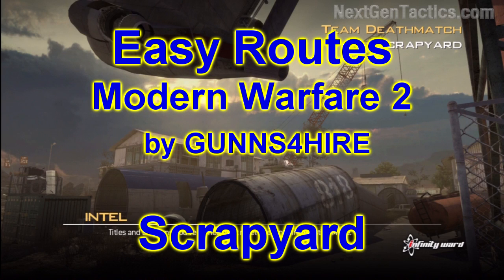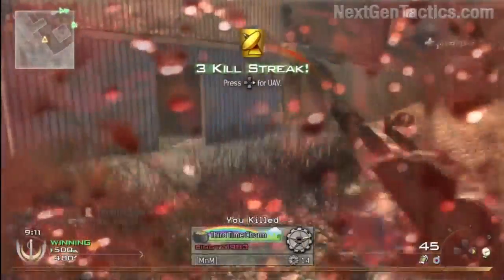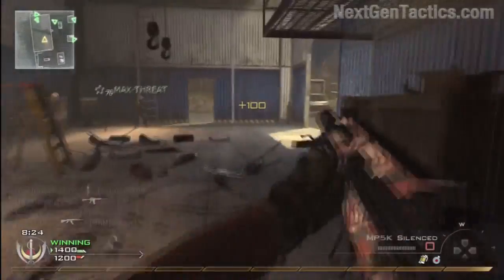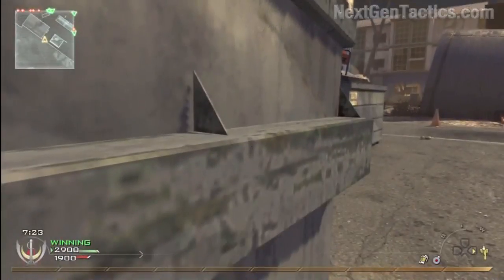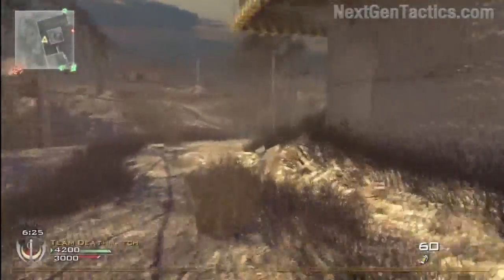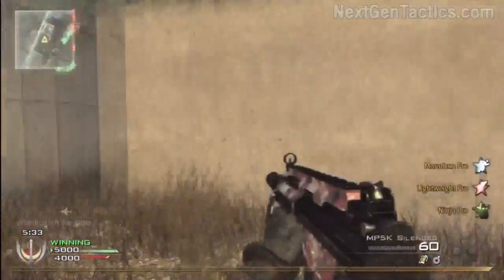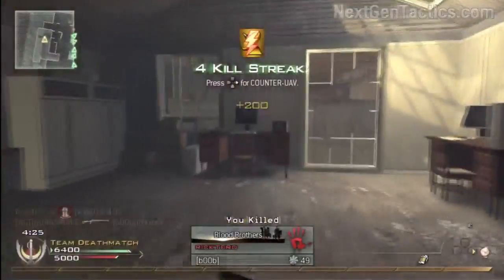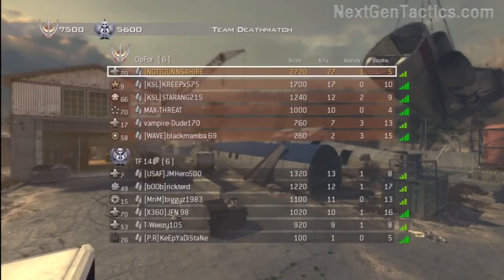Modern Warfare 2: Easy Routes, Scrapyard by GUNNS4HIRE